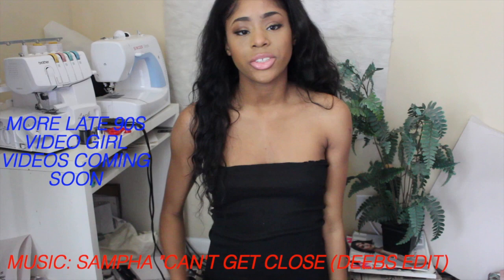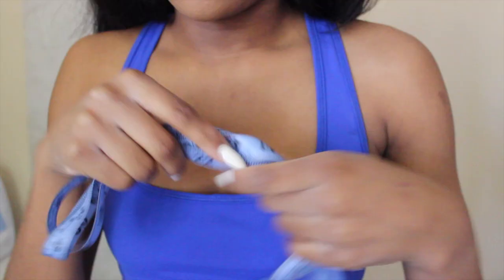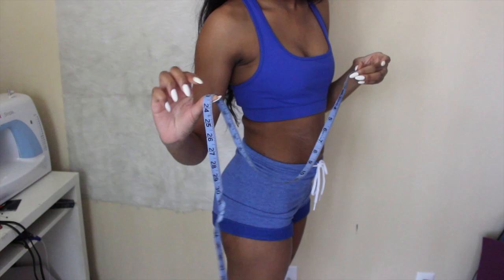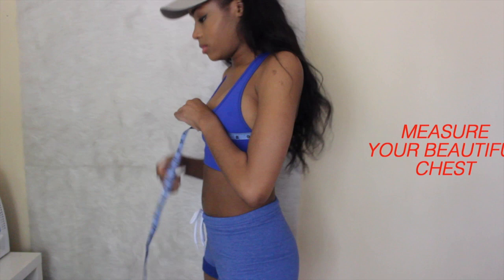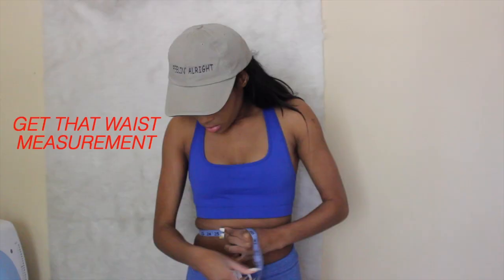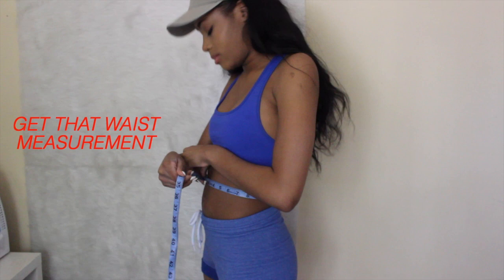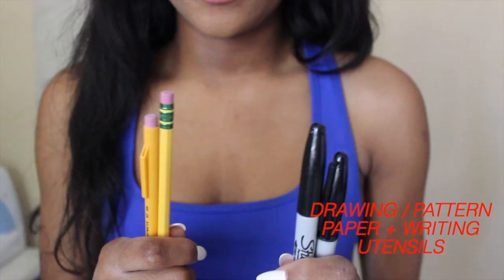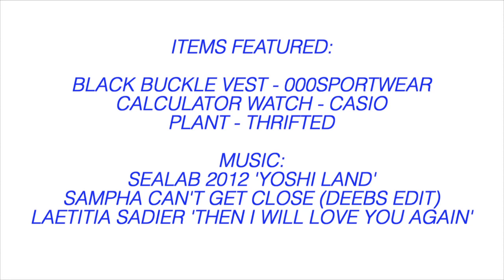DIY Early 2000's Video Model Inspired Asymmetric Dress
Fast fun simple DIY! I'm on a roll!

Not to homogenize the individual women who modeled in videos in the late 90s - early 2000s! But to present a repeated look styled on them.

Fabric: Stretch ribbed fabric

-- Instructions:
- Measure your bust, waist, hips, length you want the dress.
- Make the pattern the length you want it!
- Make a bust section / dot where your bust is by using 1/4 your chest measurement (if your chest is 20 inches around you'll make the dot / marking 5 inches from the edge of the paper
- Do this for the waist hip and leg
- Cut
- Mark a diagonal line
- Take off your tube
- Cut it!
- Top stitch a clean edge

M a t e r i a l s :
- stretch fabric
- pins
- pattern paper
- marker
- sewing machine / needle + thread

Music I've Liked:
Babeo Baggins' Posi+ive Mixtape is released today! I'm at work and this video is queued to upload but congrats to them! So I'll include that

*EDIT: I GOT HOME FROM WORK, IT'S OUT! It's seriously so good I'm really moved and proud

Drake Sweeterman
(no way I'm linking the terrible quality pitch changed versions that are gonna be taken down lol!)

Films I've Benefited From Watching / Wanna Watch:
Rewatching = *
Frances Ha*
Girlhood (2014)
Young & Wild*
A Girl Walks Home Alone At Night
What Happened Miss Simone

Youtubers I've Benefited From:
Taraola.
Yuzunii's video Live Gig Lookbook
Fashionwithfaith‘s video Spring Lookbook
 voguelessisters‘s video Styling Transparent Frames
blvckbeauty video Style Diary
Cameron Orland video Cinema Suits Clueless
KidFury
Kat Blaque
Chescaleigh
ChunkyTV
I can't stop watching Buzzfeed videos for some reason (drag me)
TrichJournal

Artists:
- Miranda Lorikeet's Art